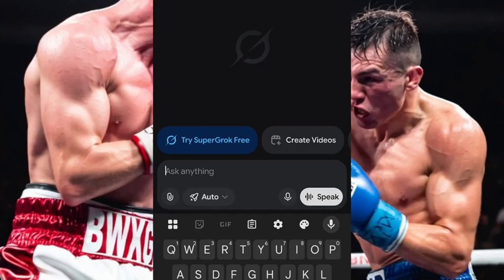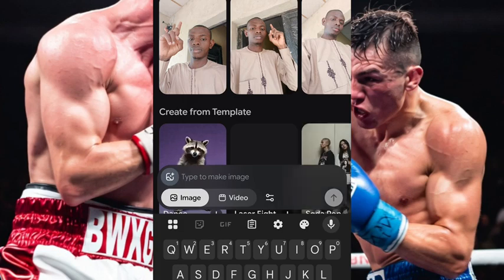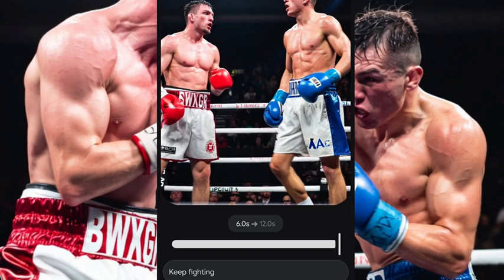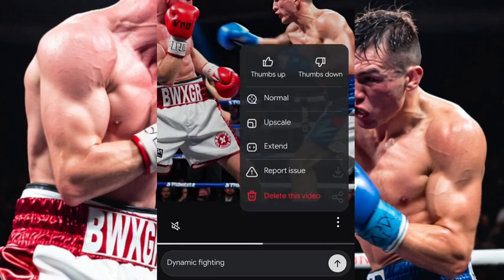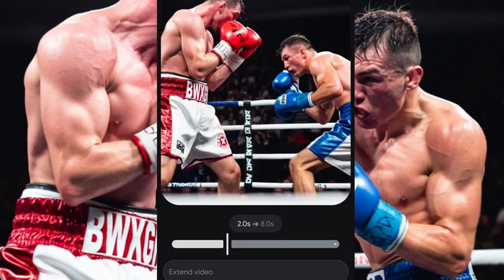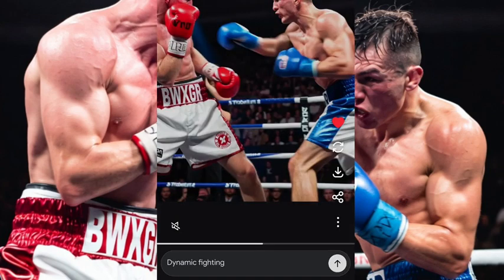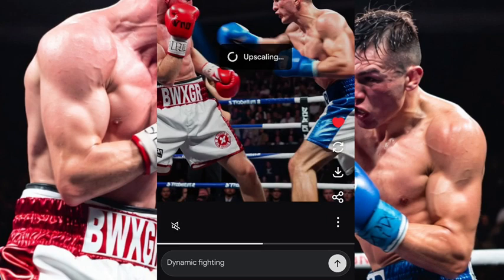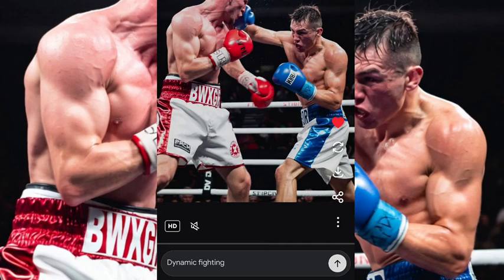How To Make CONSISTENT Long-Form Videos With Grok AI (FREE WORKFLOW)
‎Want to create consistent long-form videos using AI without expensive tools? In this video, I’ll show you a complete FREE workflow using Grok AI to generate cinematic long-form content easily.
‎If you’re a creator, filmmaker, or AI enthusiast, this step-by-step guide will help you produce AI-powered videos consistently for YouTube, social media, or storytelling projects.
‎In this video you’ll learn:
‎• How to use Grok AI to generate long-form video ideas
‎• The AI workflow for consistent video production
‎• How to turn AI outputs into cinematic content
‎• The best way to structure long AI videos for YouTube
‎This workflow is perfect for creators making:
‎AI movies, cinematic shorts, storytelling videos, Nollywood-style AI films, and animation content.
‎AI Tools Used:
‎• Grok AI
‎00:00 – The Problem With Creating Long Videos
‎00:25 – What Grok AI Can Do For Creators
‎01:20 – Step 1: Generating Long Video Ideas With Grok
‎03:10 – Step 2: Creating the Full Video Structure
‎05:00 – Step 3: Turning AI Output Into Cinematic Content
‎07:30 – Final Result + Tips For Consistency